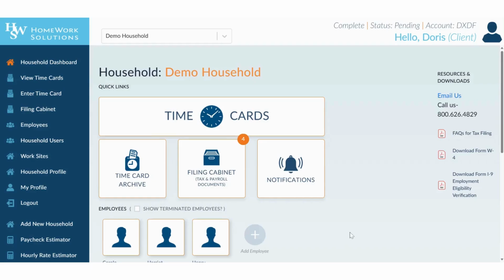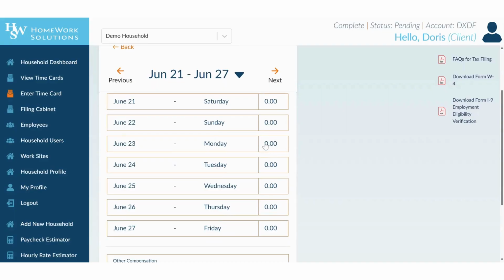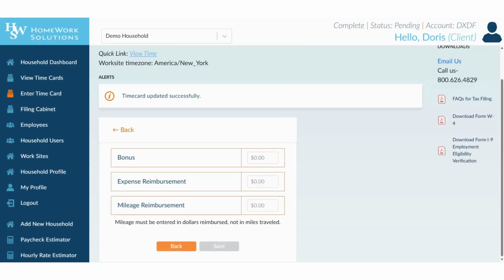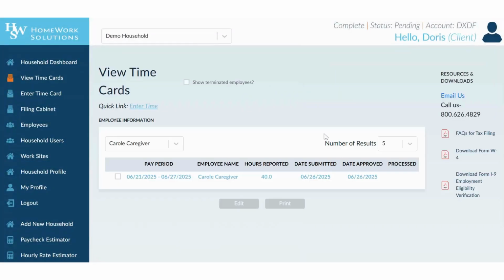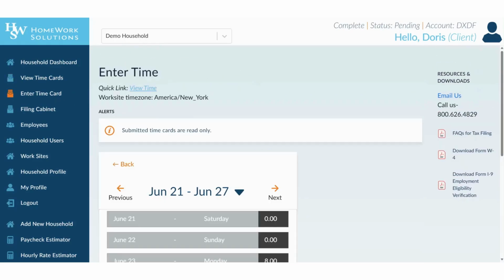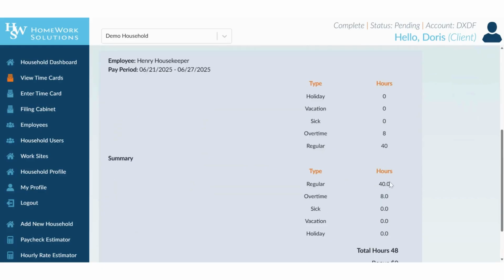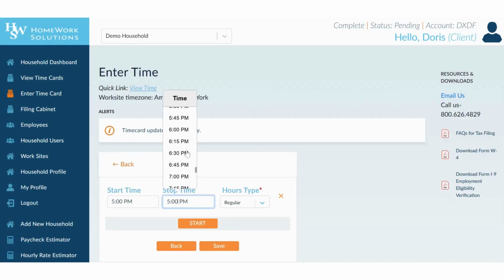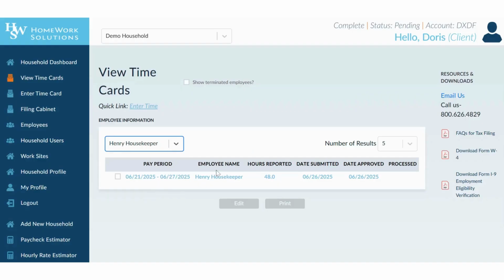How to Enter & Approve Time Worked | Payroll Entry in HomeWork Solutions Portal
Learn how to enter and approve hours worked for your nanny, caregiver, or household employee using the HomeWork Solutions client portal. In this video, we walk you through every method—by day, by clock, or by pay period—so your payroll is accurate and on time.

We also cover how to enter sick time and expense reimbursements, making sure your employee gets paid exactly what they’re owed.

What you’ll learn:
✔️ How to enter time worked (daily, clock-in/out, pay period)
✔️ Approving time for payroll processing
✔️ Logging paid sick leave or PTO
✔️ Adding reimbursements for mileage, supplies, etc.

Accurate payroll starts with accurate time entry—let’s make it easy.